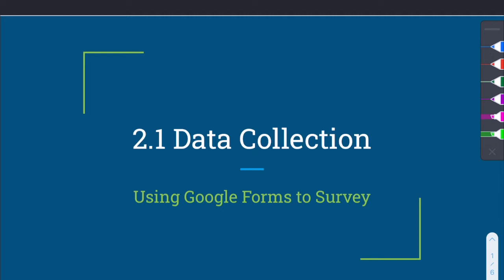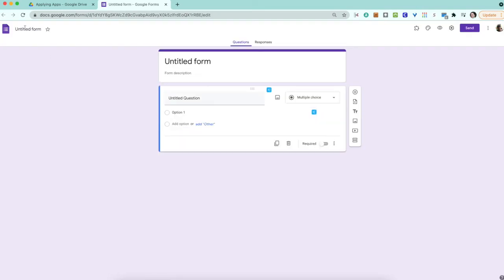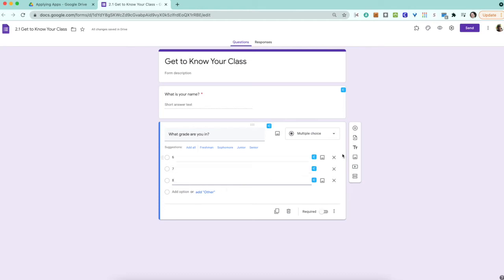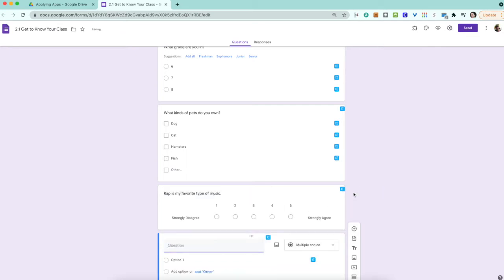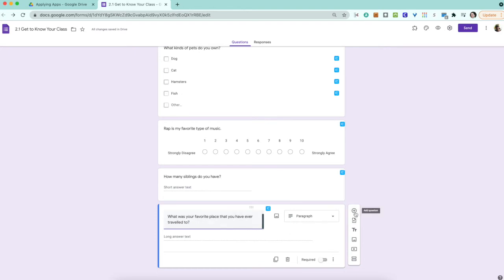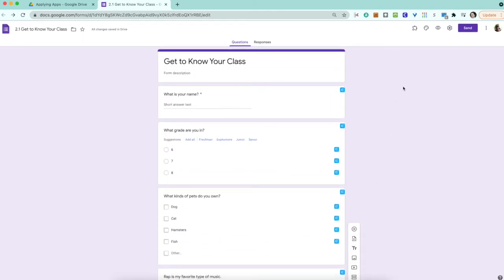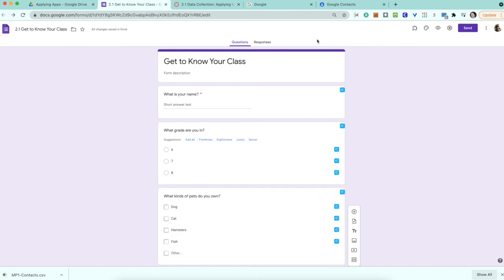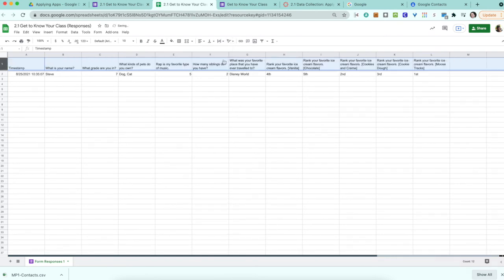2.1 Data Collection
Welcome to my Google Apps Course.

In lesson 2.1, we'll create a Google Form with a variety of question types.  We'll walk through the uses of the different question types and how to help your participants answer correctly.  We'll quickly talk about creating contact lists for sharing forms.  Finally, we will show you how to review your responses to your survey.

In this course, we will explain how to use Google Apps to Collect, Analyze, and Present data in a meaningful way.  Data is a huge industry and it is only growing.  Being able to communicate with data is an invaluable skill in the workplace, but it also helps you as a consumer looking to make the best decisions with your money.

0:00 Data Collection
0:14 Samples and Populations
2:00 Create a New Form
2:50 Short Answer Question
3:34 Multiple Choice
4:34 Checkboxes
5:48 Linear Scale
6:55 Response Validation
8:22 Paragraph Question
9:03 Multiple Choice Grid
10:58 Preview
12:12 Sending your survey
13:15 Reviewing Responses
14:16 Export Responses to Sheets